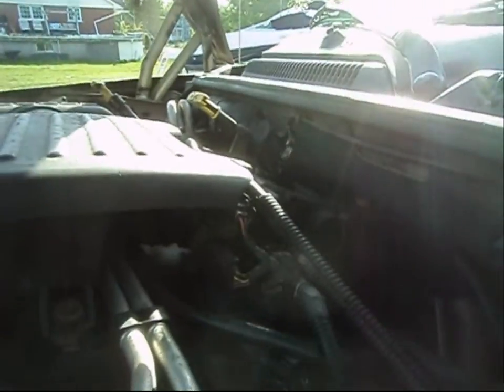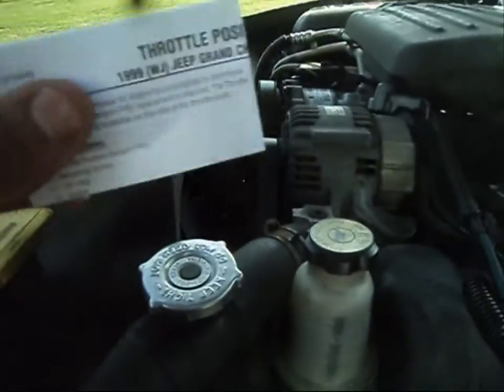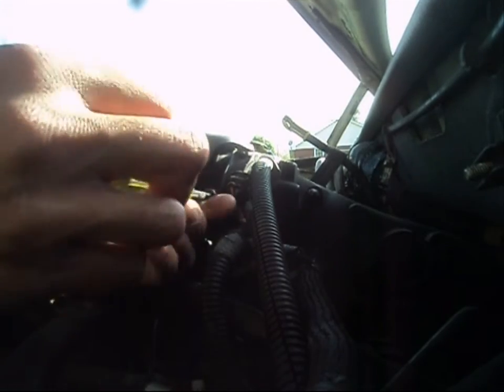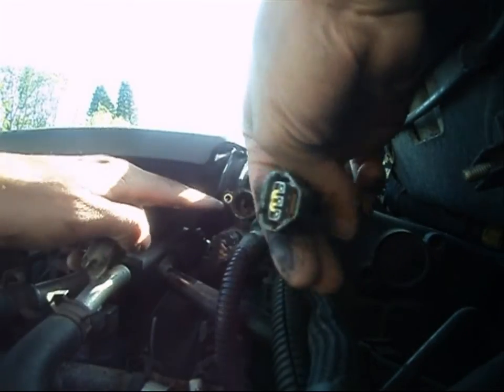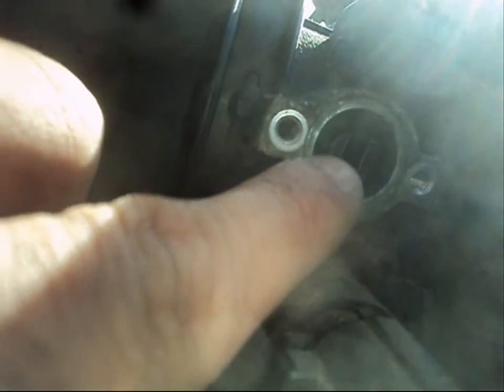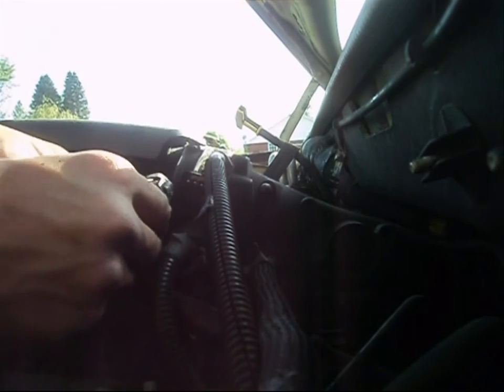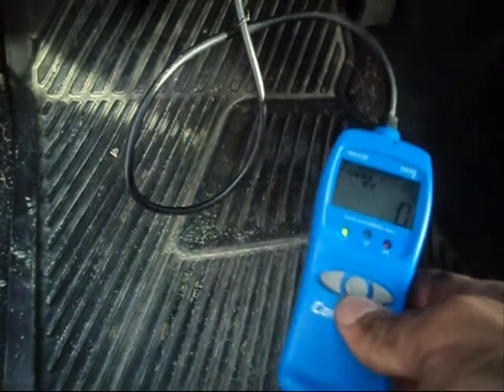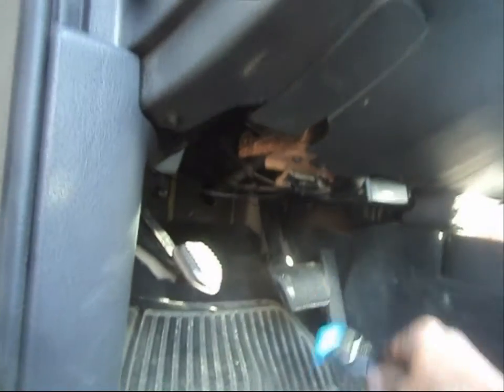Throttle Position Sensor Replacement 4.7 Liter Chrysler Models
Replacing a Throttle Position Sensor (T.P.S) on a Chrysler Vehicle